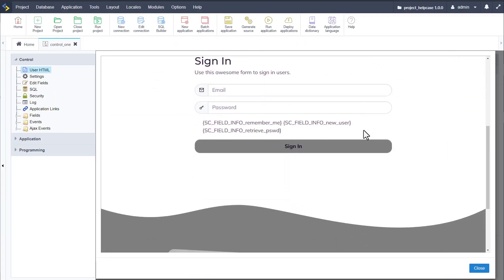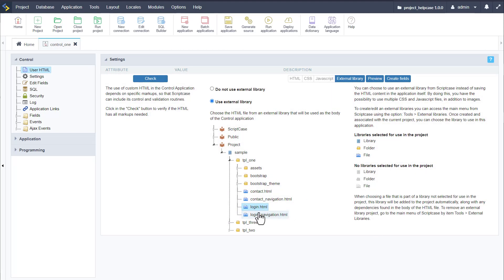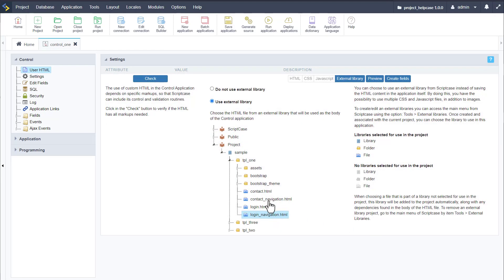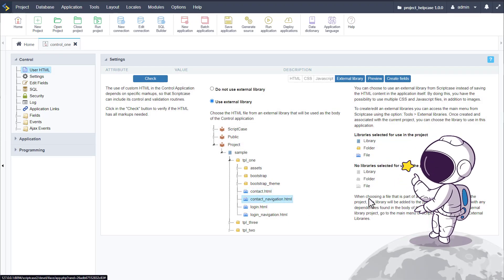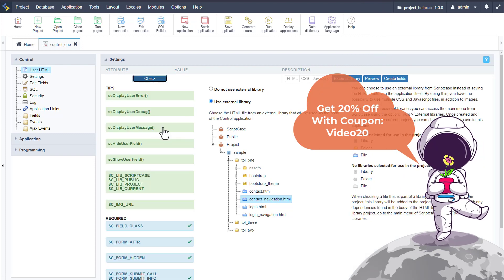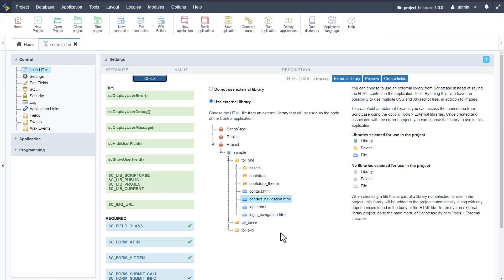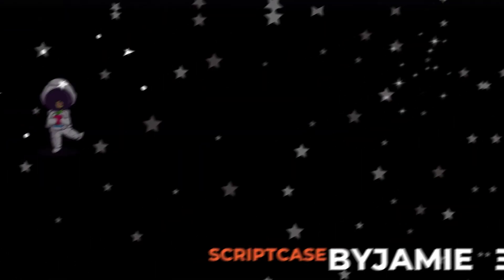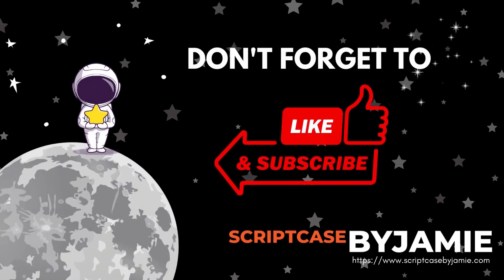A Streamlined Control Template - Simplify Your Experience | ScriptcaseByJamie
Scriptcase Template in Store! Experience the power of the Streamlined Contact and Login Forms template for Scriptcase.
In this video, we'll showcase the streamlined design and user-friendly features of this template, demonstrating how it can help you create efficient and effective user experiences for your customers.
Whether you're a seasoned developer or just starting out, you'll find plenty of inspiration and ideas in this showcase video.

Instagram, LinkedIn, Facebook: @scriptcasebyjamie

Copyright@ScriptcaseByJamie